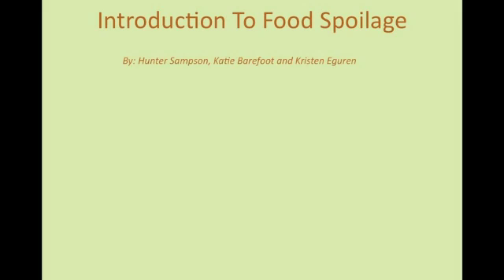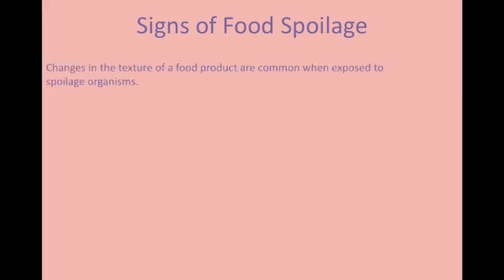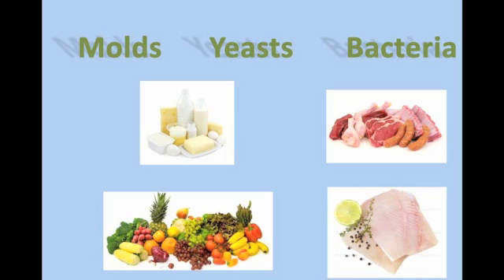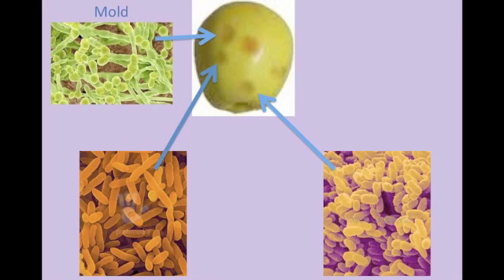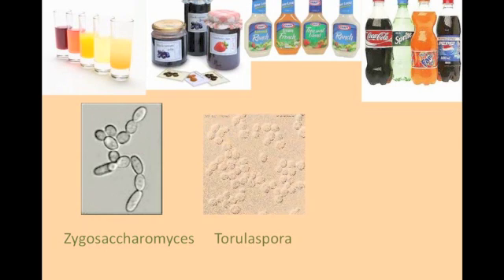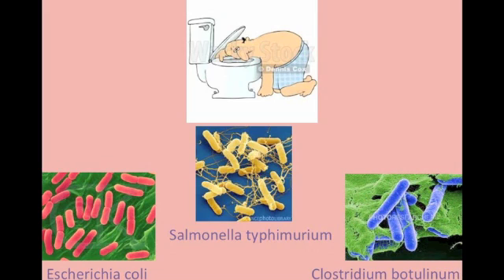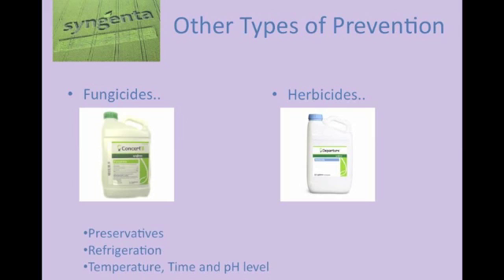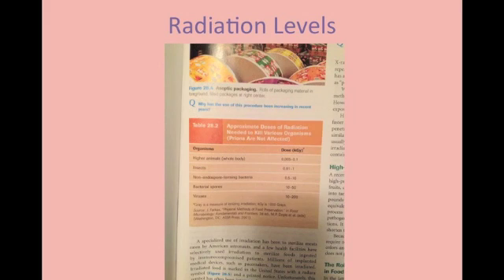NCSU MB 351 Presentation: Food Spoilage!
References:

Alfaro, Danilo. "Food Poisoning and Food Spoilage." Culinary Arts. About.com, n.d. Web. 19 Sept. 2012.

Bailey, Regina. "Bacteria and Food Poisoning." Biology. About.com, n.d. Web. 19 Sept. 2012.

Blackburn, Clive De W, ed. Food Spoilage Microorganisms. Woodhead Publishing, 2006. Knovel. Web. 19 Sept. 2012.

Edublogs.org. "Beano Lab." Brebeuf Jesuit Biotechnology, 2012. Web. 30 Oct. 2012.

Eye Of Science. "Bacillus Coagulans, SEM." Science Photo Library. N.p., n.d. Web. 30 Oct. 2012.

Fischer, Peter. "Molding Bread as a Natural Clock." The Age Of The Earth And The Formation Of The Universe. Timothy H. Heaton, 2005. Web. 30 Oct. 2012.

"Food Contamination and Spoilage." Hygiene And Environmental Health HEAT Module. LabSpace, n.d. Web. 19 Sept. 2012.

"Food Spoilage and Additives." Biotopics.co.uk, n.d. Web. 6 Oct. 2012.

"Hardychrom Candida." Hardy Diagnostics. Hugo: Hardy User Group Observer, 1996. Web. 30 Oct. 2012.

"Kenya Could Save Millions of Shillings If It Can Make Use of a Fungus Which Reduces Aflatoxins in Cereal Crops."Organic Farmer Magazine. The Organic Farmer, Sept. 2010. Web.

Mouldy Foods, Cheese, Bread, and Fruit." Science Photo Library. Science Photo, n.d. Web. 30

"Preservation of Foods." Army Medical. Integrated Publishing, n.d. Web. 19 Sept. 2012.